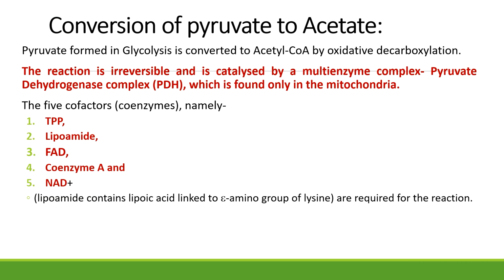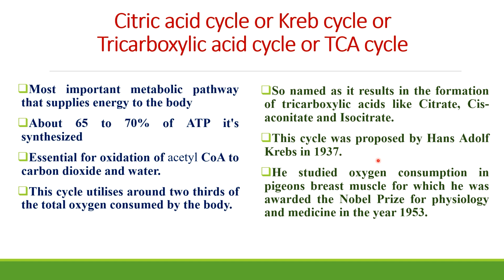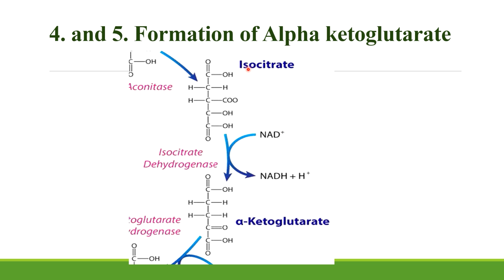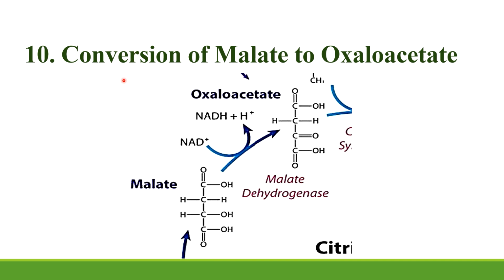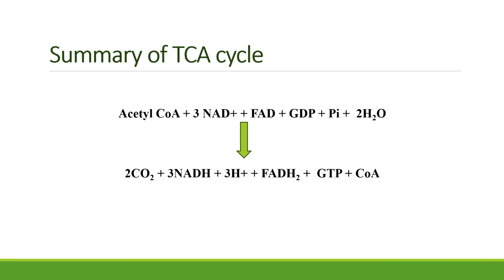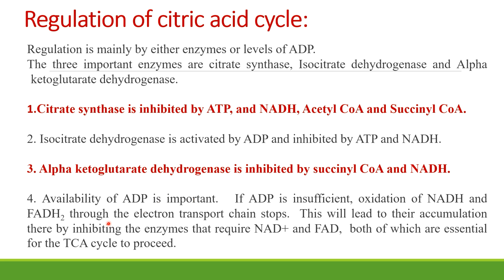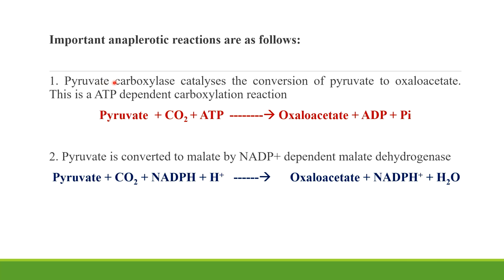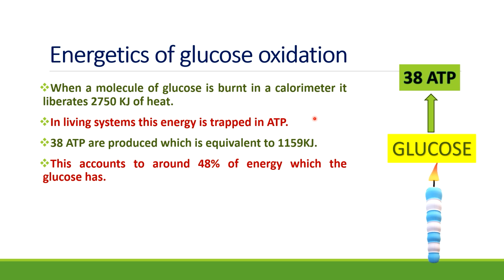TCA AND ITS REGULATION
Contents of the video: Conversion of Pyruvate to Acetate, Citric acid cycle introduction, Reactions of TCA cycle, Regeneration of Oxaloacetate, Energetics of citric acid cycle, Inhibitors of Kreb’s Cycle, Regulation of Citric acid cycle